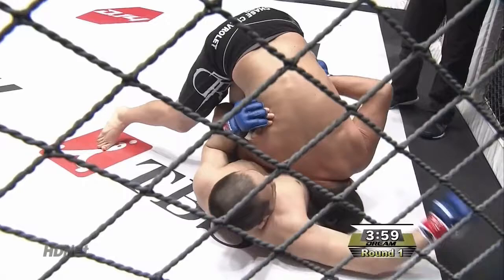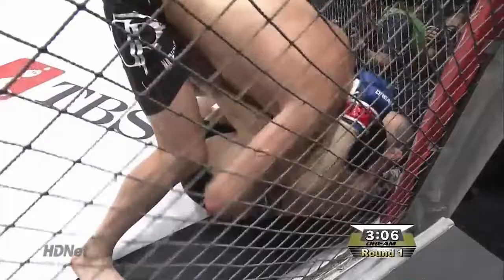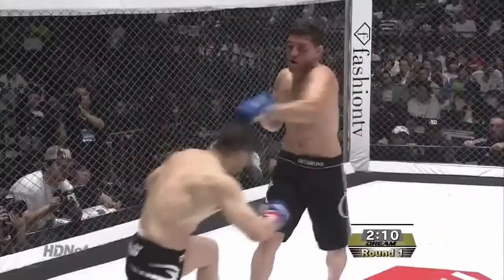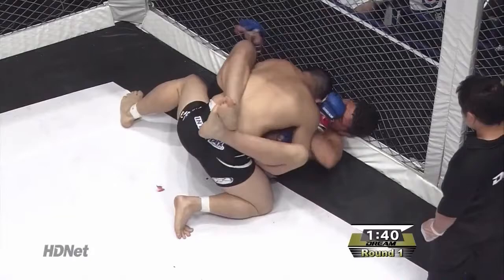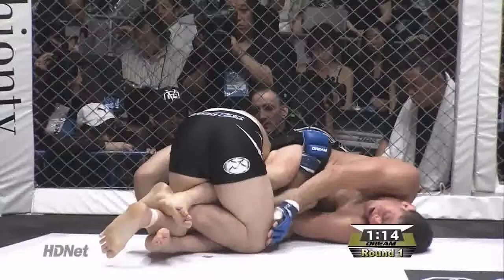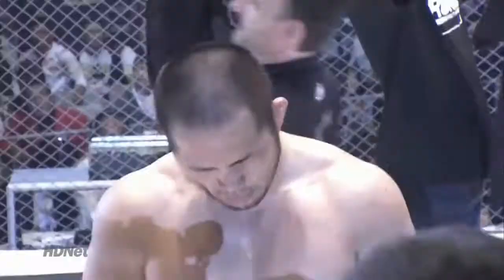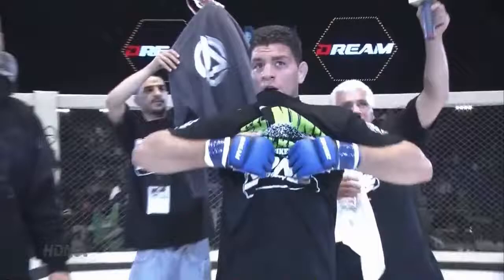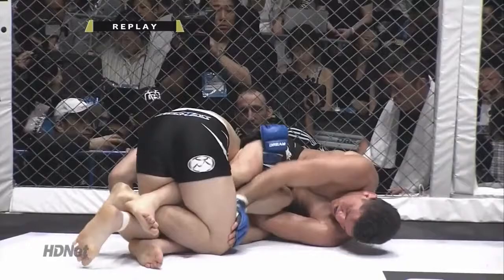DREAM.14 Sakurai Mach Hayato vs Nick Diaz part 2 HD